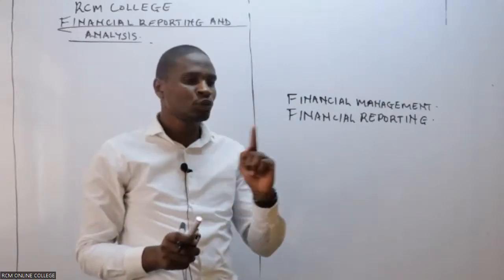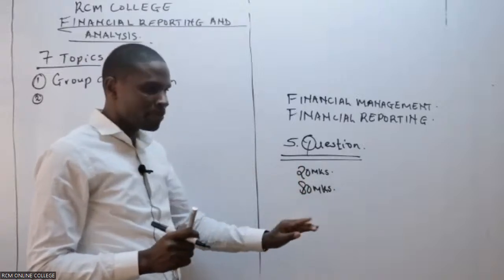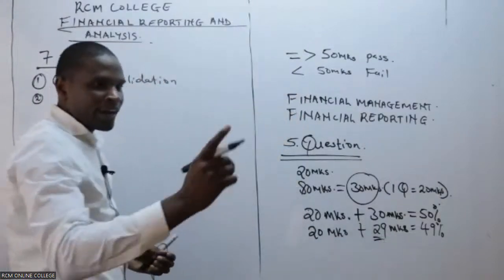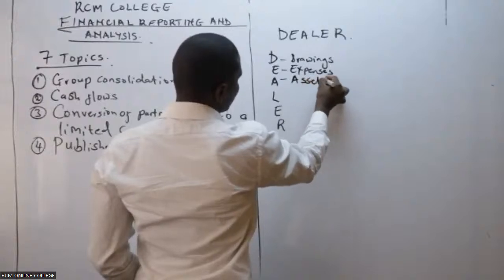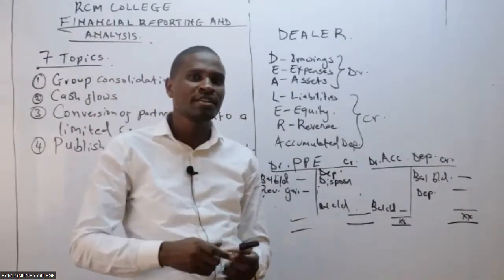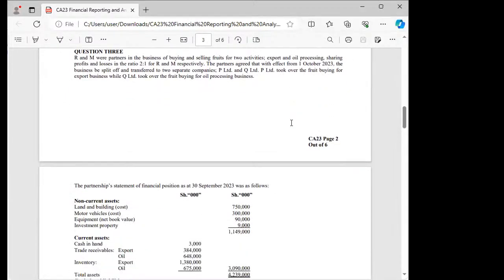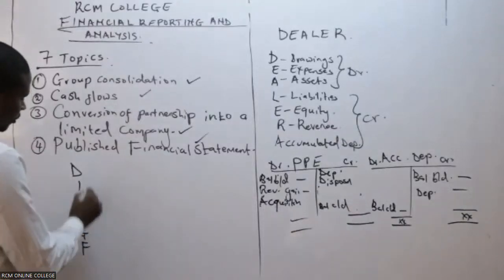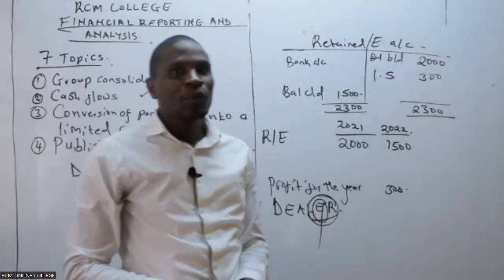TIME VALUE OF MONEY//FINANCIAL MANAGEMENT